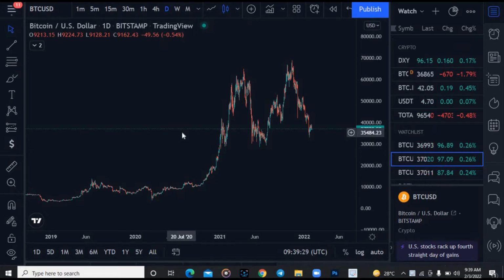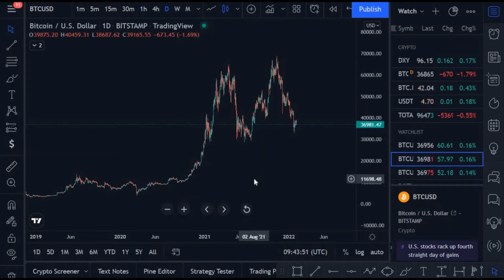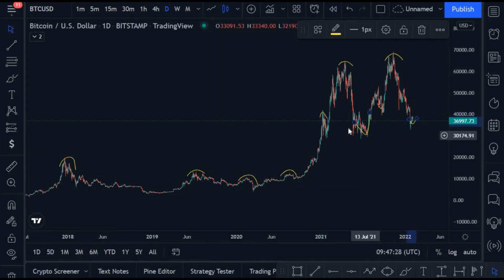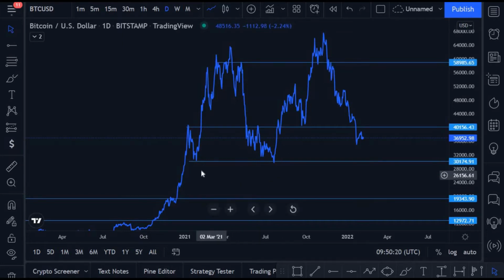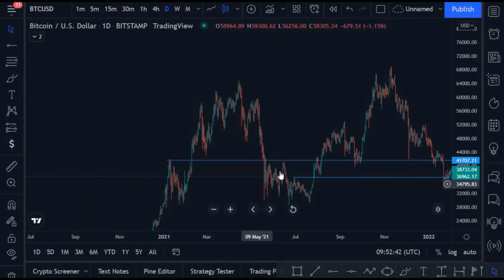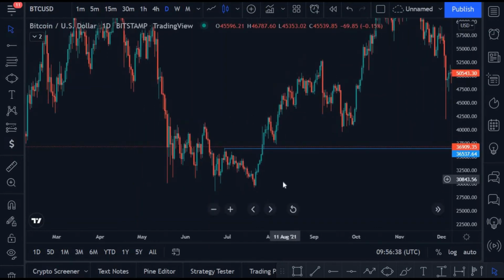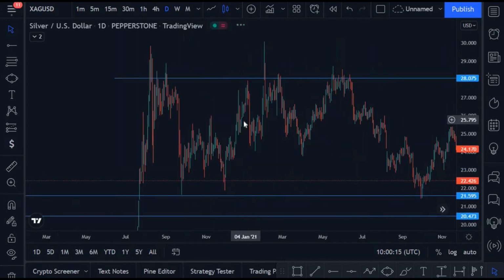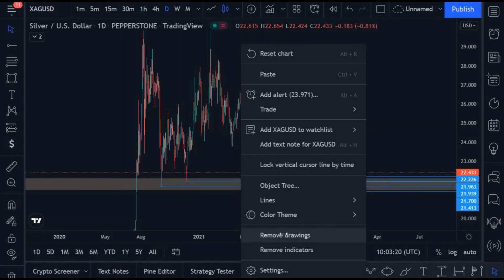Support and Resistance Trading Strategy: All you need to know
Support and Resistance is without doubt one of the most popular and most used strategy in trading any financial market and represents high value area where alot of buyers or sellers expect the market to reverse from.

This video helps to explain Support and Resistance Trading Strategy aswell as how to trade off this price areas.